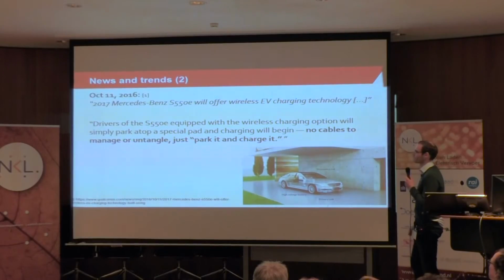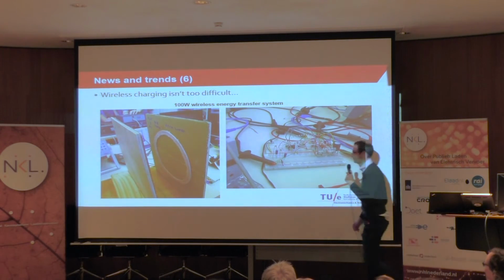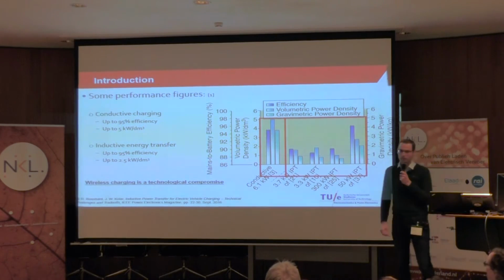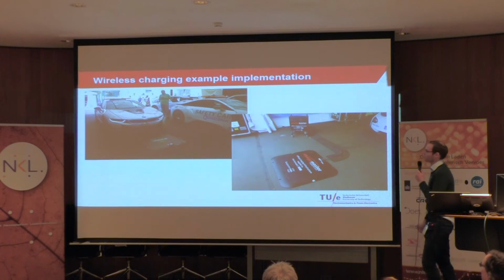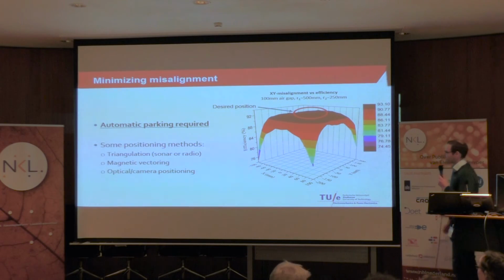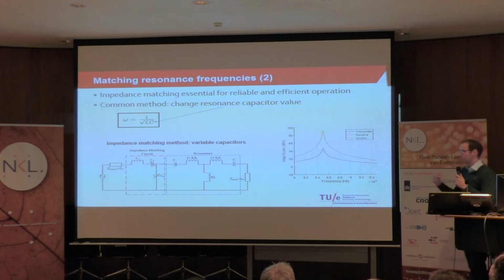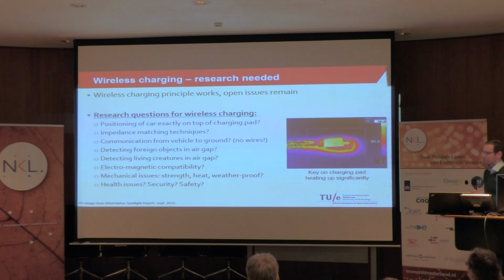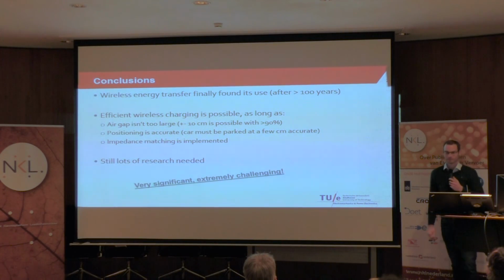Challenges in WIRELESS CHARGING for electric vehicles | Vermulst